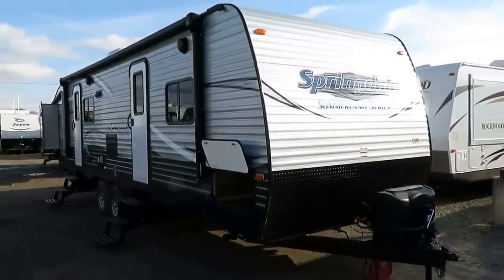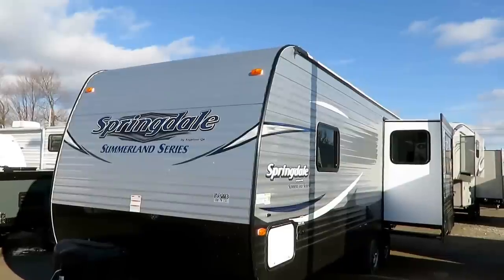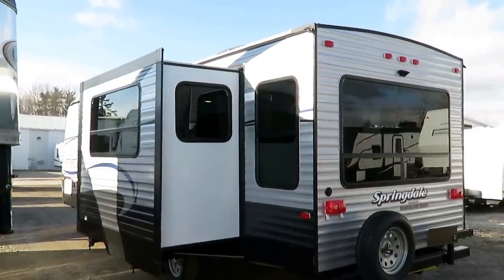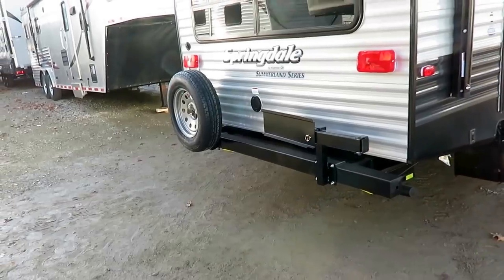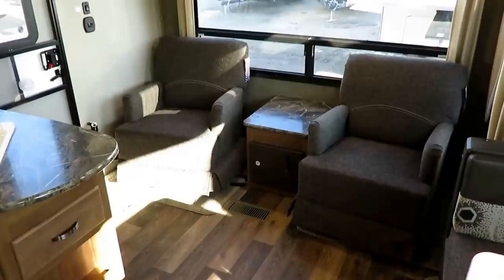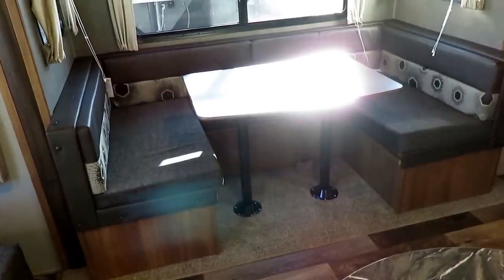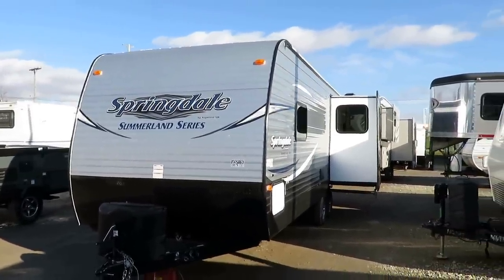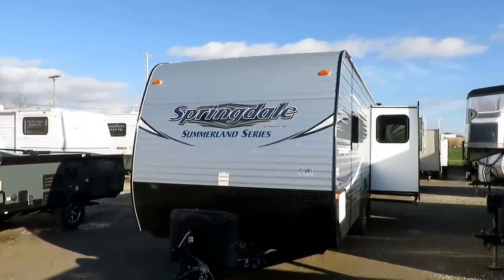(Sold) HaylettRV - 2017 Summerland 2570RL Rear Living Half Ton Towable Travel Trailer by Keystone